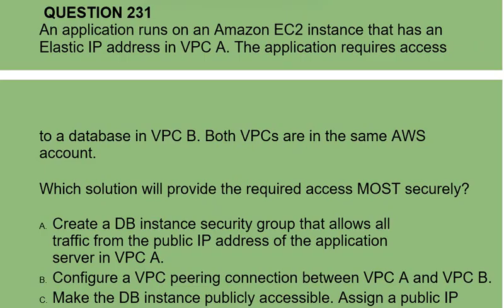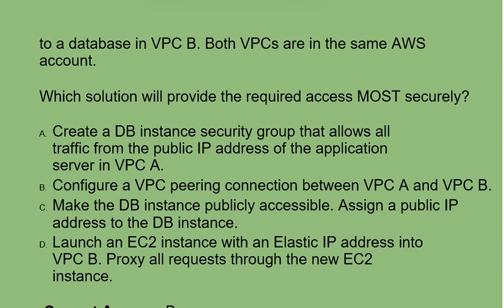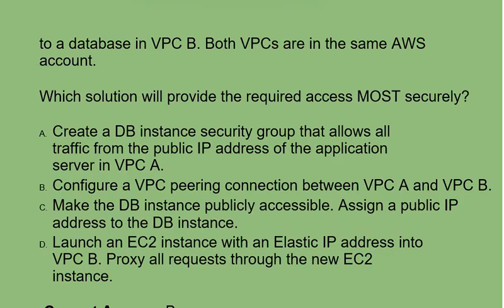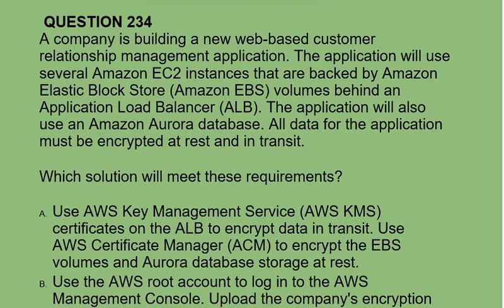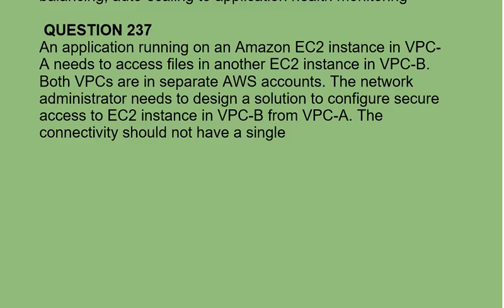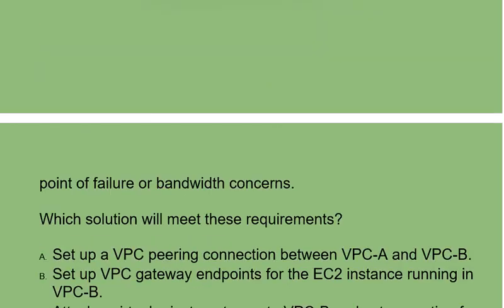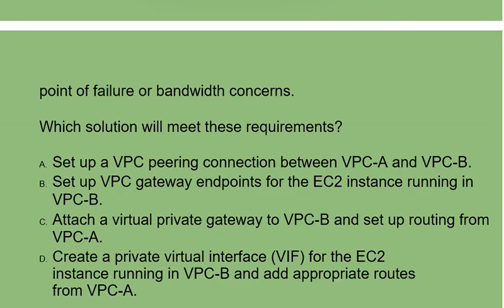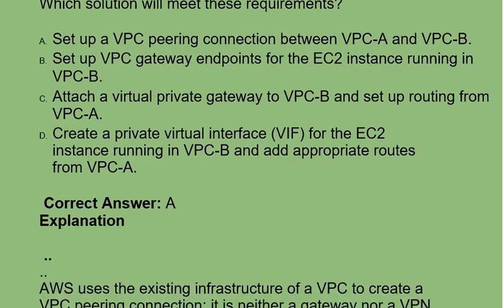Part#12 | (AWS SAA) AWS Certified Solutions Architect- Associate | Practice Questions and Answers